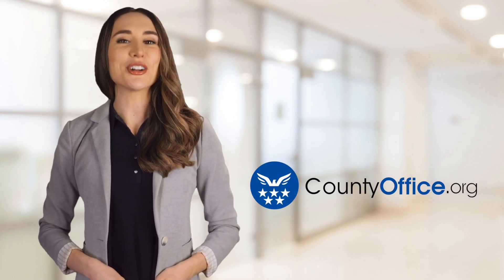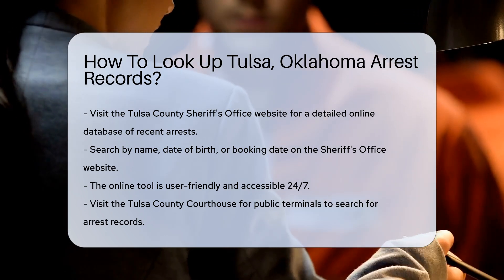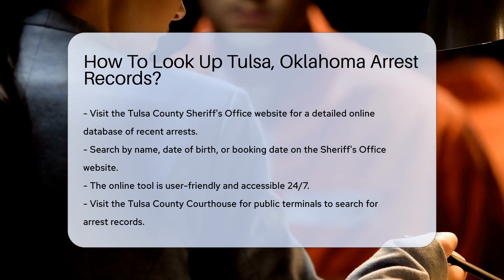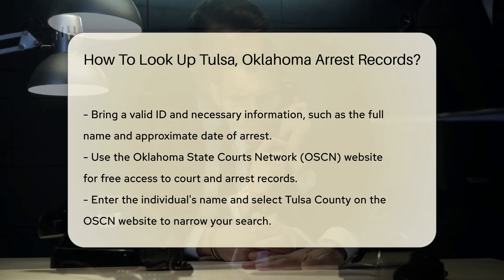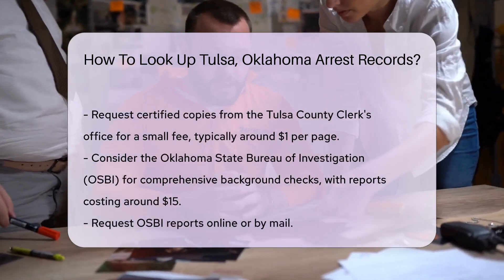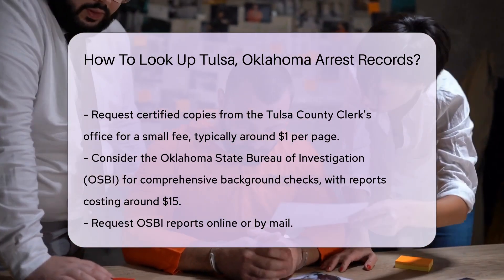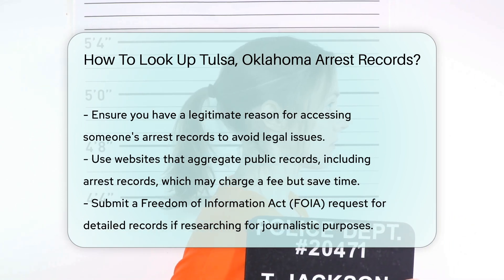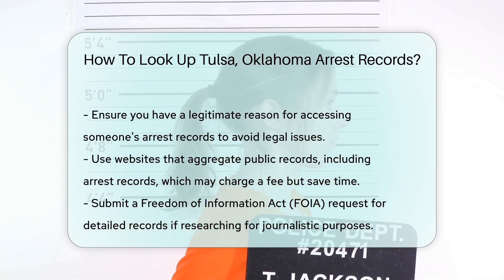How To Look Up Tulsa, Oklahoma Arrest Records? - CountyOffice.org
How To Look Up Tulsa, Oklahoma Arrest Records? Unlock the key to accessing Tulsa, Oklahoma arrest records with our comprehensive guide. Discover the various resources available, from online databases to public terminals at the Tulsa County Courthouse. Explore how the Oklahoma State Courts Network (OSCN) and the Tulsa County Clerk's office can assist you in your search. Delve into the option of obtaining detailed criminal history reports from the Oklahoma State Bureau of Investigation (OSBI) for a nominal fee.

Remember, it's essential to have a legitimate reason for accessing someone's arrest records, as unauthorized searches can have legal implications. If you prefer digital tools, consider utilizing websites that aggregate public records, though fees may apply. Additionally, learn how the Freedom of Information Act (FOIA) can grant you access to detailed records for research or journalistic purposes.

For a step-by-step guide on navigating the process of looking up Tulsa, Oklahoma arrest records, watch our informative video. Dive into the intricacies of police incident reports, their significance, and how they aid in investigations and legal proceedings. Gain insights on obtaining incident reports and requesting them online. Whether you're a concerned citizen or a legal professional, understanding police incident reports is paramount.